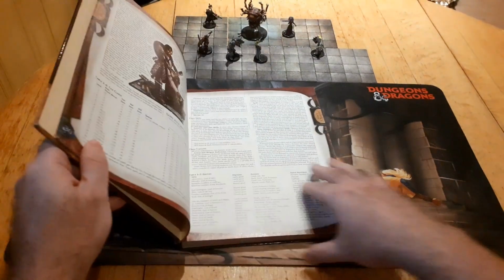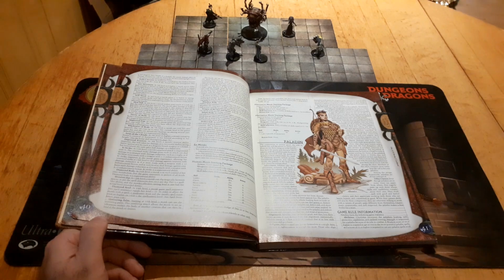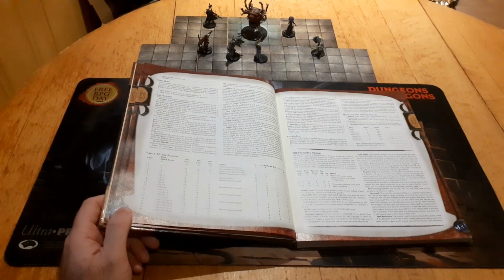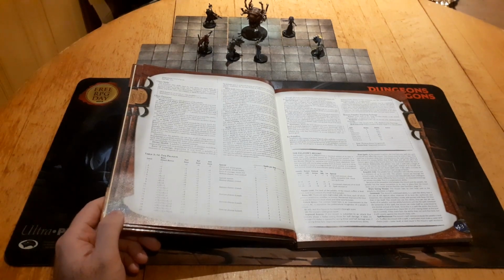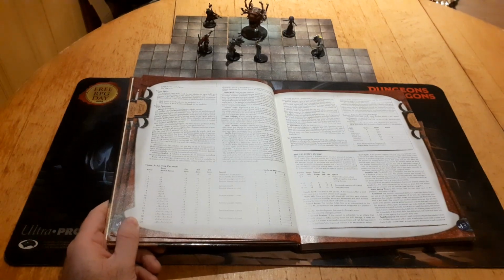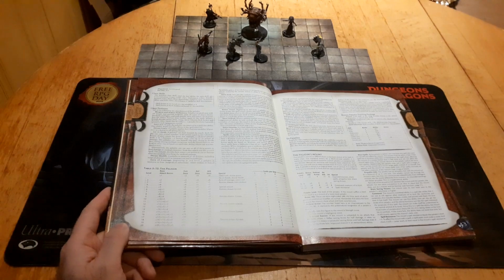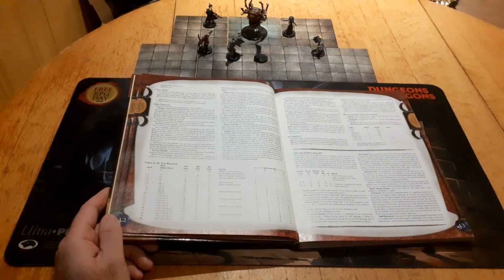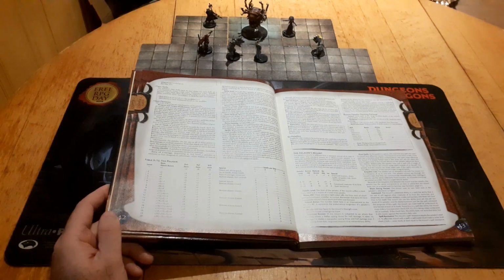Paladin Class Through The Ages part four: D&D 3.0